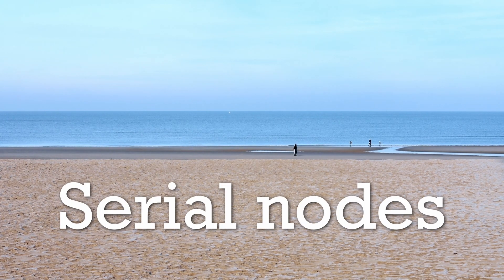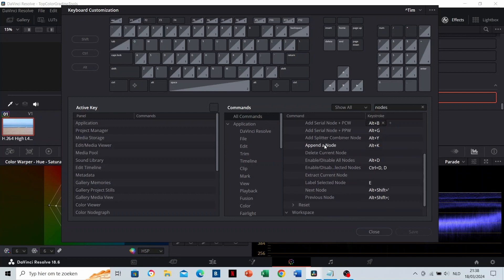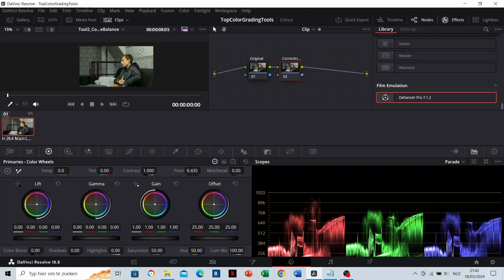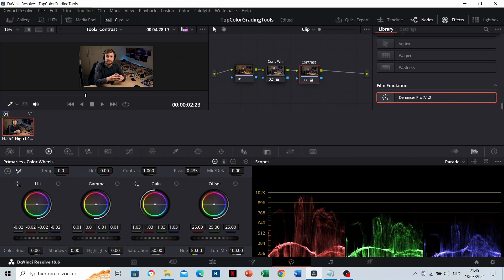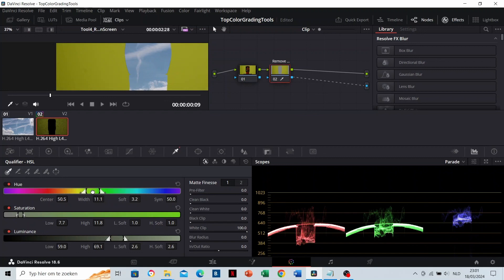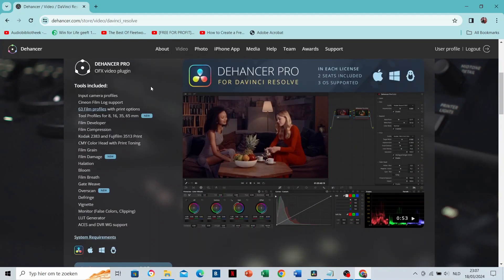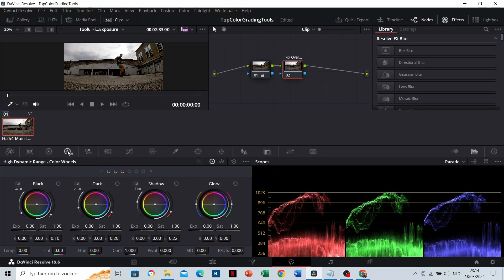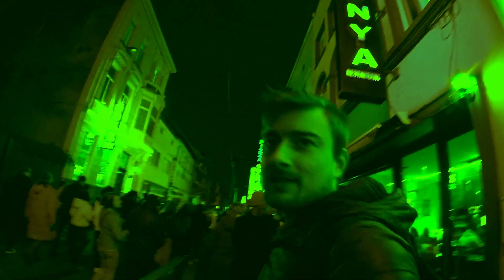7 MUST-KNOW Color Grading Tricks in DaVinci Resolve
00:00 1. Serial Nodes
01:32 2. Correcting White Balance
03:02 3. Contrast
03:32 4. Remove Green Screen
05:19 5. Dehancer's Film Grain (Partnership)
06:32 6. Fix Overexposured Parts
07:07 7. Change Color Atmosphere

UPDATE: Currently, you can only purchase the full package.

The voice over in this video is recorded with the Blue Yeti (I recommend this mic for voice overs)
I also use this mic together with a pop filter (recommended)